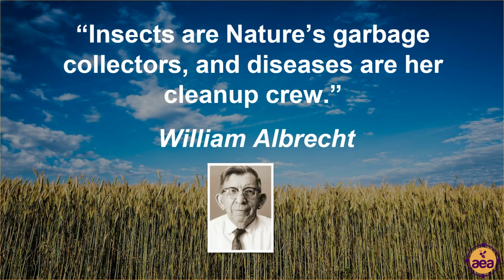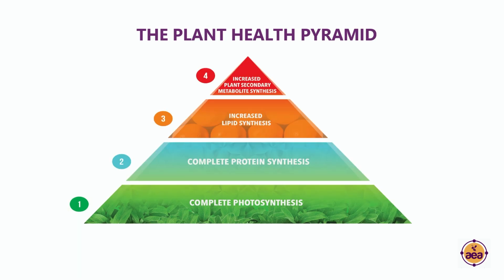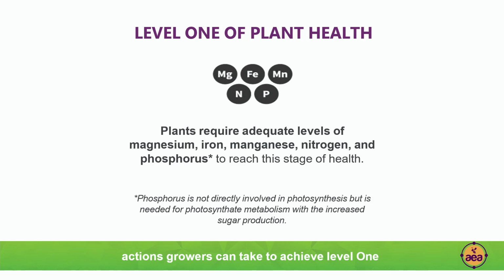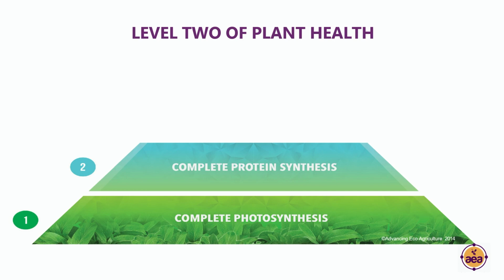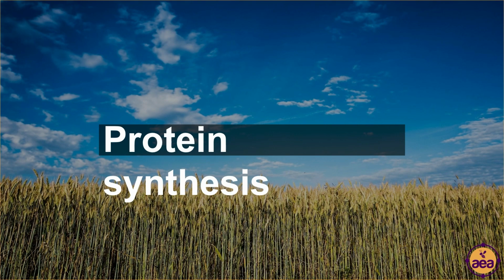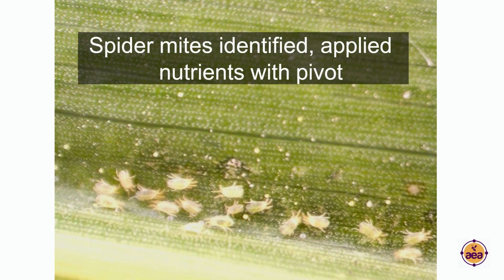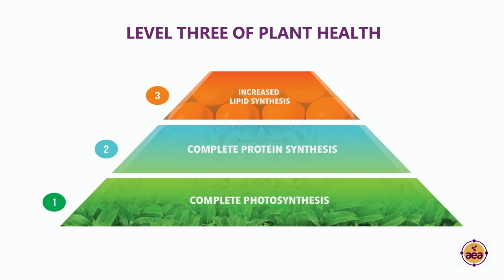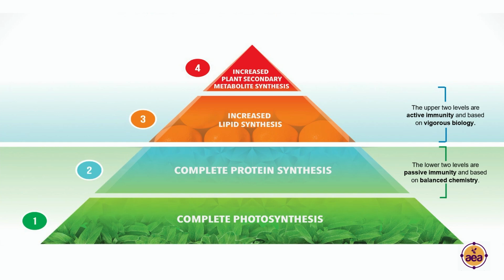Managing Nutrition for Insect Resistance - Groundswell 2024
Speaker: John Kempf

We know that insect and disease pressure often begins in one area of a field. Insects do not show up in fields at random. Instead, they are attracted to plants transmitting specific stress signals. These stress signals can be the result of extreme soil or weather conditions such as saturated soil or high temperatures, but they are most commonly a result of nutritional imbalances. When nutrients are imbalanced within the plant, the result is an altered plant physiology. Carbohydrate profiles and the balance of various forms of nitrogenous compounds all adjust to reflect the plant’s mineral nutritional integrity. In this presentation, John Kempf will describe how to manage nutrition to produce plants that are more resistant to insects at all stages of plant growth, ranging from flea beetle pressure at the seedling stage on canola, to insects which feed on fruit or grain.

Recorded at the Groundswell Festival, Lannock Farm, Hertfordshire, England, June 2024